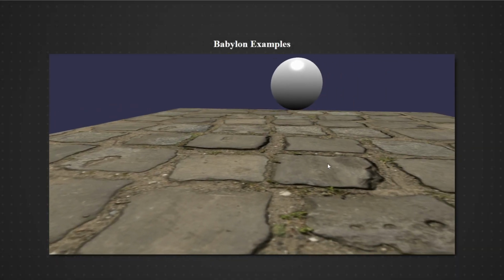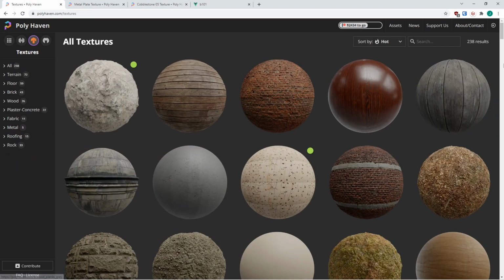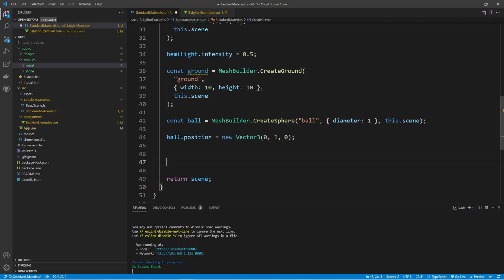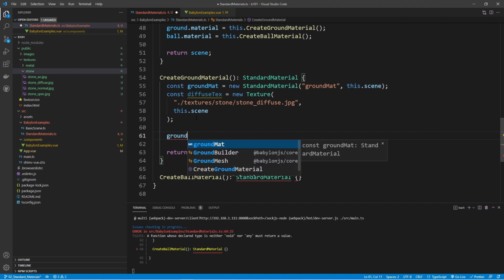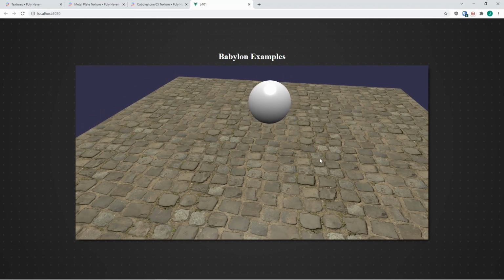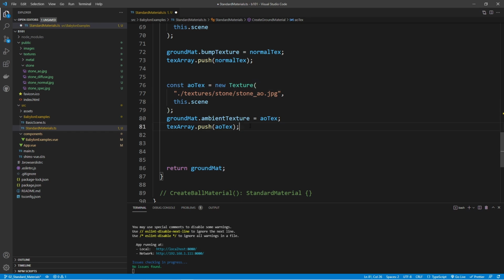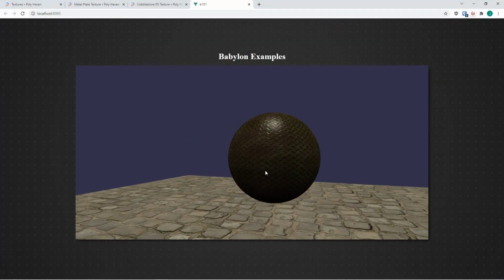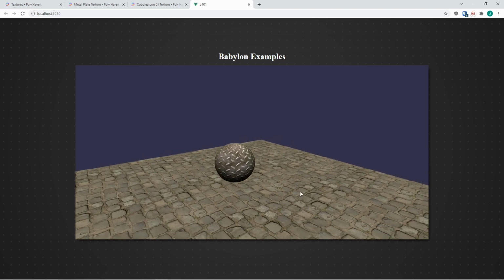02. Standard Materials in BabylonJS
The standard material in BabylonJS is used to apply textures to 3d objects. Whether those are generic 3d meshes created within BabylonJS or imported models.

In this video, we'll take a look at how we can create a few materials, apply them to basic meshes and utilize different types of texture maps. These maps will include Diffuse, Normal, Specular, and Ambient Occlusion.

Chapters:
0:00 Intro
1:20 Standard Materials Typescript Class
3:25 Downloading Poly Haven Textures
6:50 Organizing Texture Files
8:20 Creating Standard Materials
11:20 Creating a Texture
12:30 Assigning Material Textures
14:30 Adjusting Camera Speed and Lighting
15:42 Texture UV Scale adjustment
19:15 Adding More Textures
22:45 Texture Looping for UVScale
23:30 Sphere Material and Textures
25:20 Inverting Normal Map
27:30 Specular Power